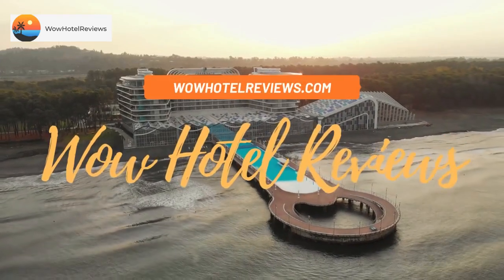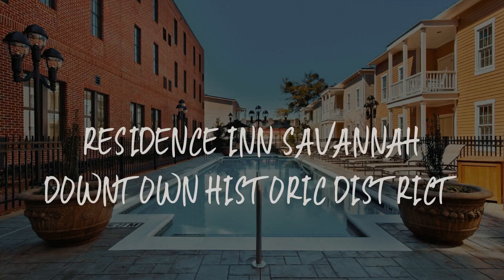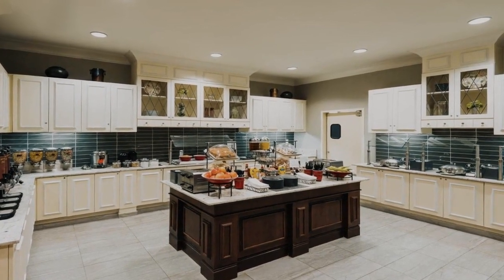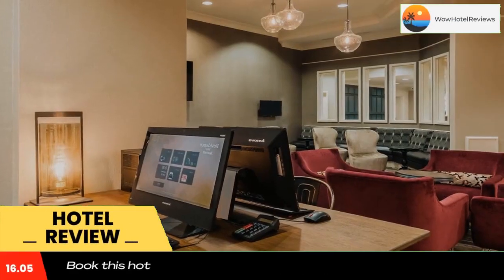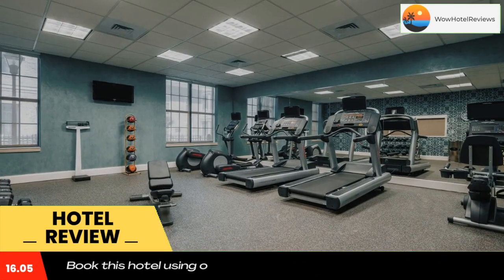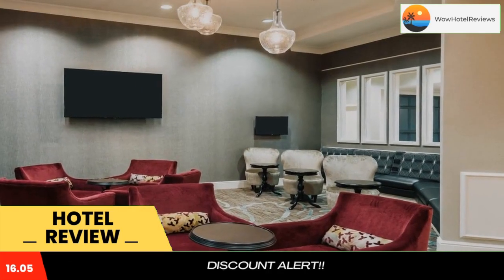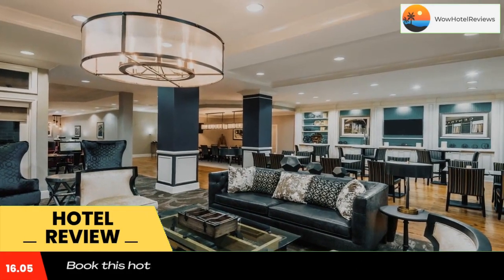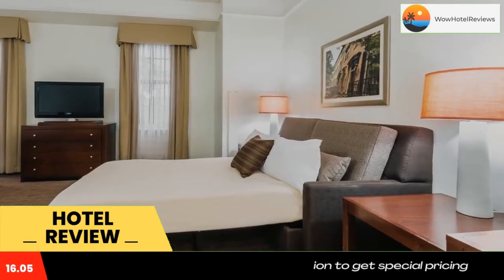Residence Inn Savannah Downtown Historic District Review - Savannah , United States of America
Residence Inn Savannah Downtown Historic District

This hotel offers modern rooms in old-fashioned cottages. It has a brick-lined courtyard and gazebo near the outdoor pool area. It is a 5-minute drive away from Forsyth Park.
All rooms at Residence Inn Savannah feature a mix of historic architecture and modern amenities. Each room has contemporary in-room media such as a flat-screen TV with cable channels.
Each room is equipped with a cozy kitchen that includes a conventional oven, microwave and stove. The open-plan kitchen joins up with a comfortable lounge area.
Residence Inn Savannah Downtown Historic District is one mile away from Historic River Street. Savannah International Trade and Convention Center is a 10-minute drive away.